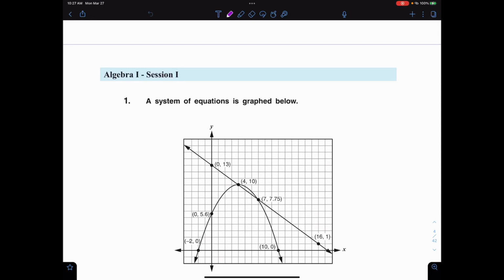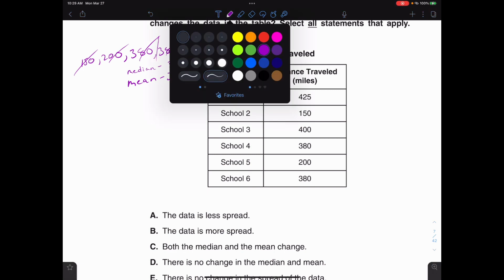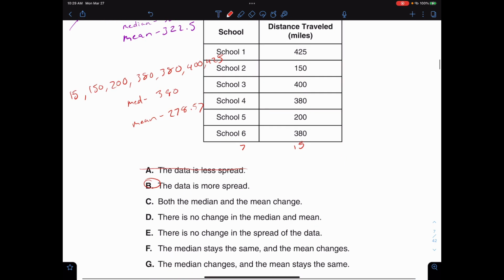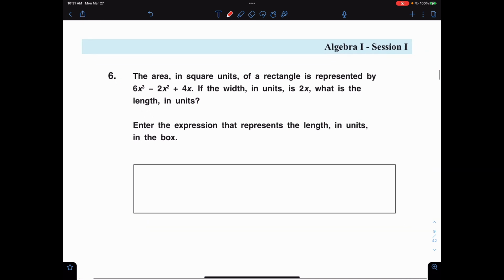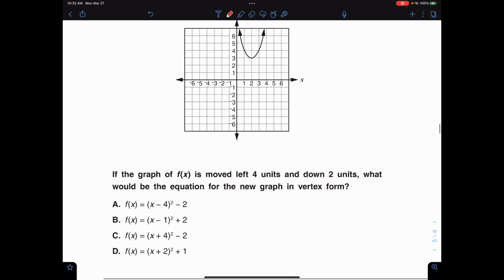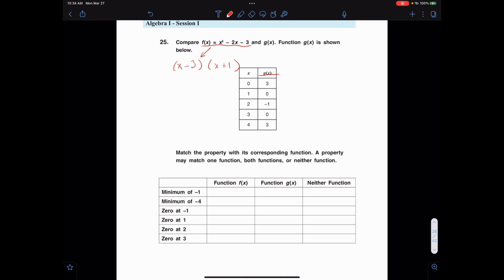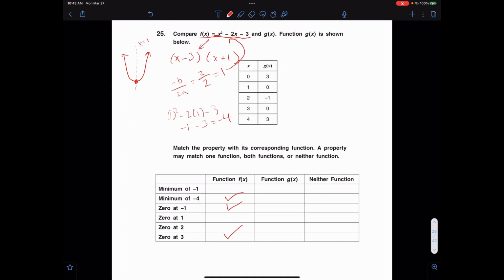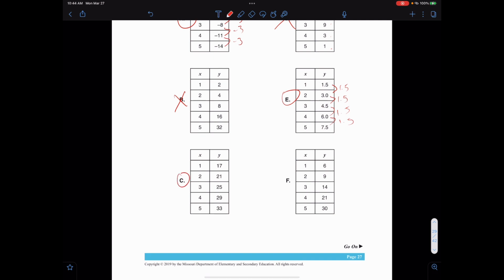Algebra 1 EOC Practice Test Part 2 (questions not seen in last video)